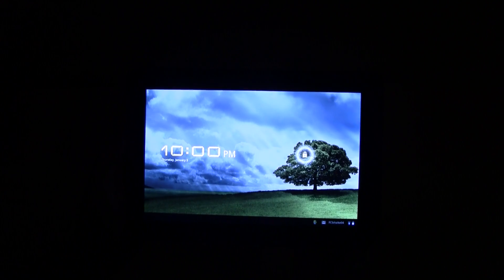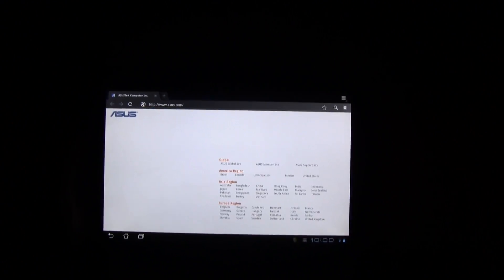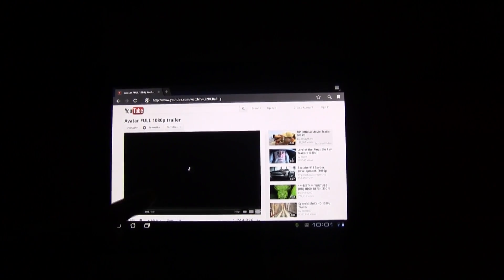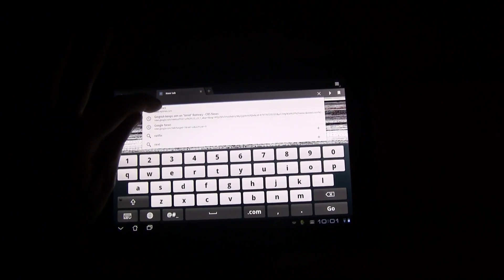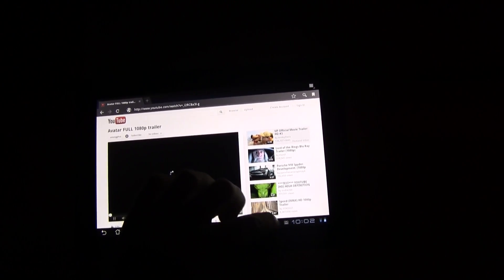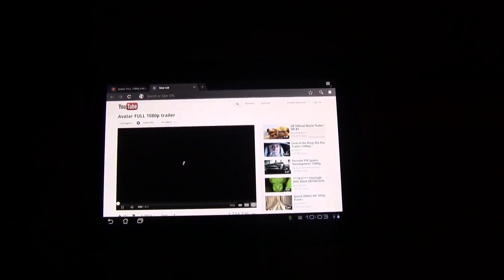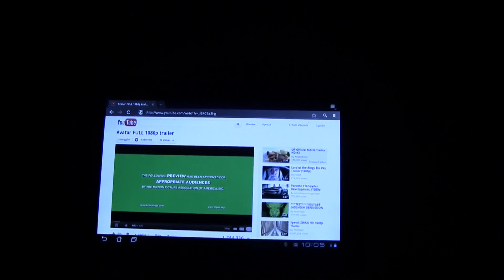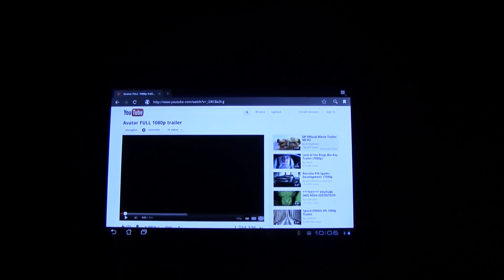ASUS Transformer Prime Browser Bug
ASUS Transformer Prime Browser Bug - Check out the problem i've been facing while trying to watch a Youtube video in the browser of the ASUS Eee Pad Transformer Prime